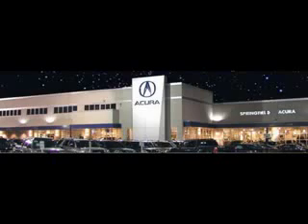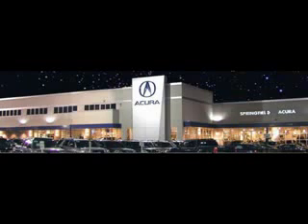Honda Civic, Springfield Acura- Springfield, NJ 07081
Honda Civic, Springfield Acura- check out this Alabaster Silver Metallic 2009 Honda Civic, equipped with a 4 Cyl. engine  and an automatic transmission with  43,121 miles. enjoy an exceptional 36 miles to the gallon on this great car with features like auxiliary audio input, wheel covers, on steering wheel audio and cruise controls, Tire Pressure Monitoring System, rear bench seat, rear spoiler, cargo light, and much more. Enjoy the drive and have peace of mind in this 2009 Honda Civic. see us at Springfield Acura today!

miles- 43,121

vin- 2HGFG12679H542283

Springfield Acura

243 Route 22 East